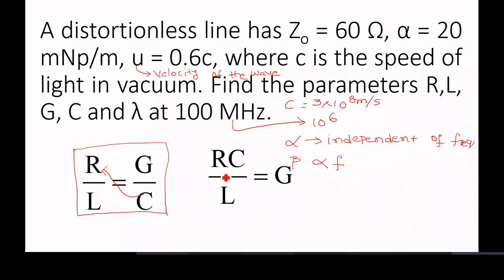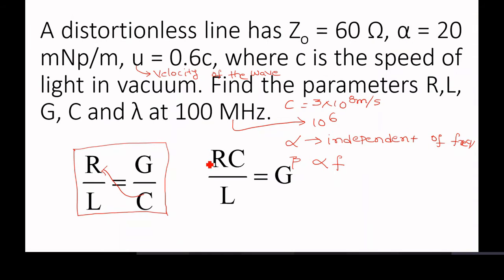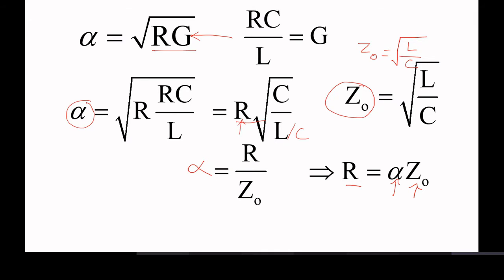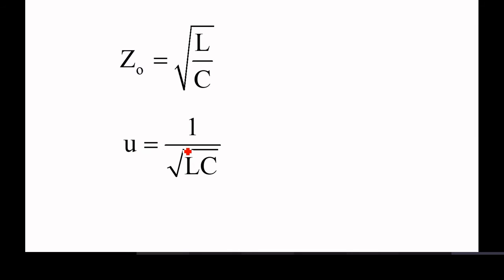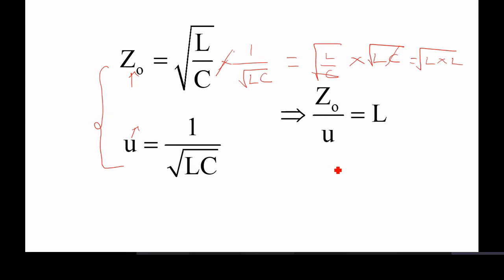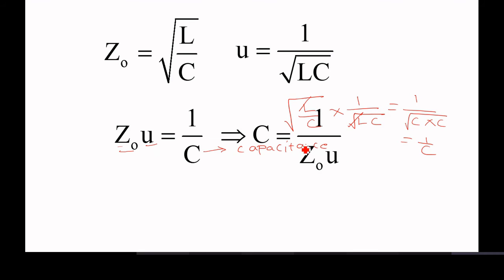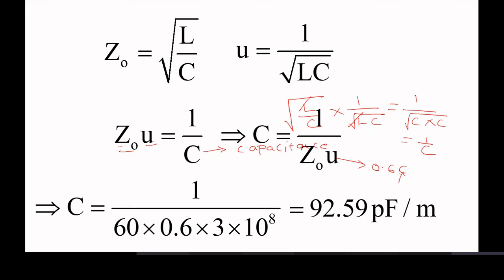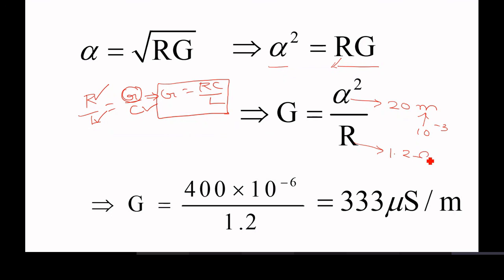A distortionless line has Zo = 60 Ω, α = 20 mNp/m, u = 0.6c, Find R, L, G, C at 100 MHz.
In this video, the following problem statement solution is discussed. A distortionless line has Zo = 60 Ω, α = 20 mNp/m, u = 0.6c, where c is the speed of light in vacuum. Find the parameters R,L, G, C and λ at 100 MHz.